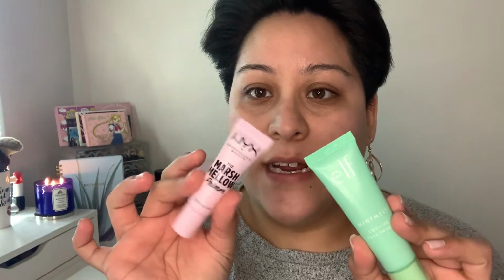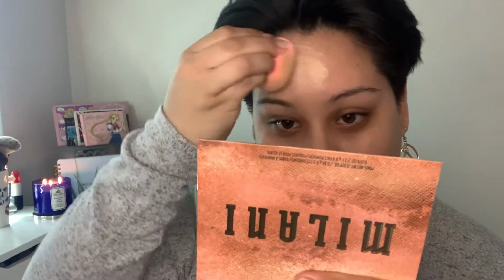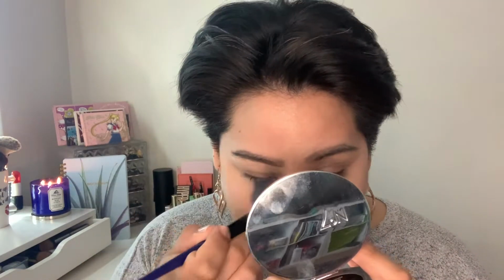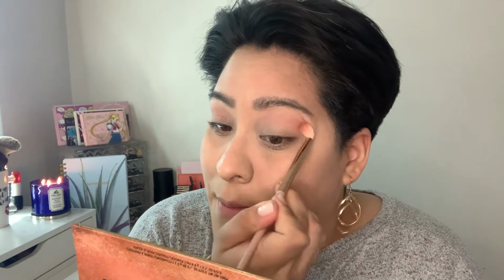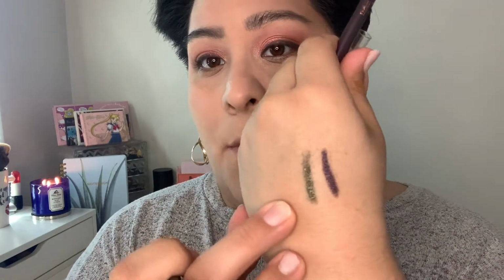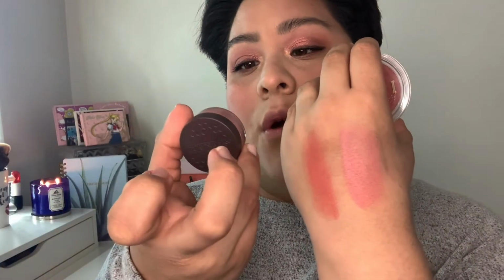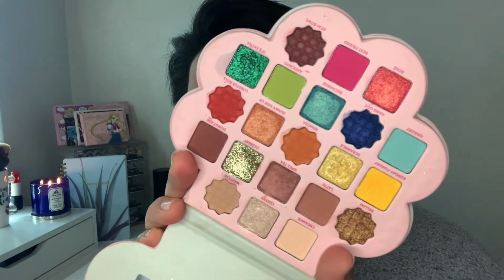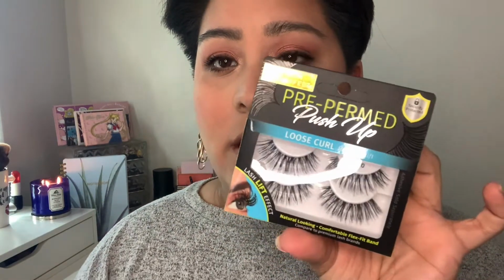Full face of drugstore makeup!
Hey guys! In todays video I am doing a FULL face of drugstore affordable products!

products mentioned:
Elf mint melt Cooling PRIMER-$8
WetNWild Photofocus DEWY foundation-$6.49
ELF hydrating camo concealer-$6
ELF instant lift borw pencil(deep brown)-$2
NYX Control freak eyebrow gel(clear)-$6
Milani eyeshadow primer-$6.99
Milani All inclusive Eye , cheek, face Palette-$20
EM cosmetics Divine Skies Eyeshadow palette-$40
Profusion Love you so Brunch Eye palette-$10
Sonia Kashuk Eye brushes-$8to9
No.7 Lift & Luminate Powder(light)-$12.99
Essence Brighten up powder-$4.99
PIXI endless silky eye pencil-$12
Maybelline Lash Sensational SKY high Mascara-$11.49
Milani Baked Bronzer(Dolce#9)-$8.99
Milani (Nude Kiss) Cheek Kiss crème blush-$8.99
Burts Bees Cream Blush (Guava merengue)-$9.43
Milani soft focus glow(01)$8.09
Essence Mascaras-$2-4.99
Milani Concealer-$8.99